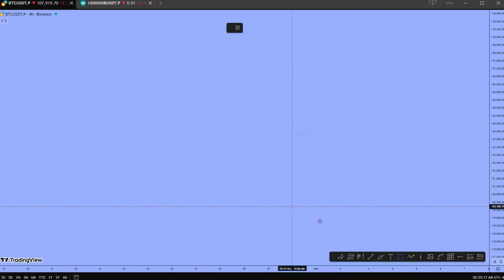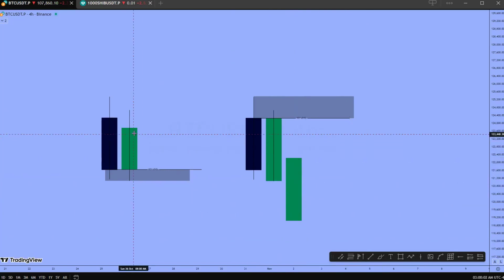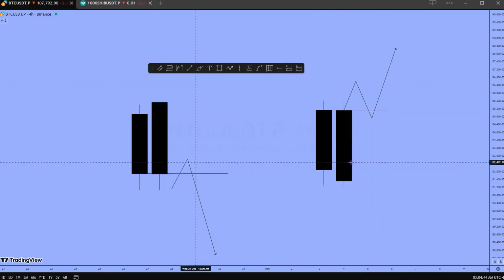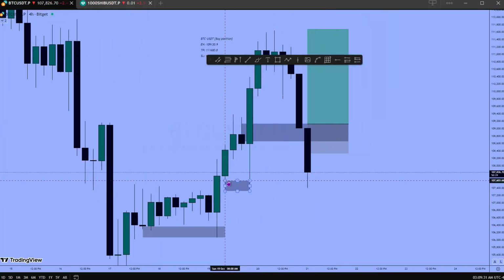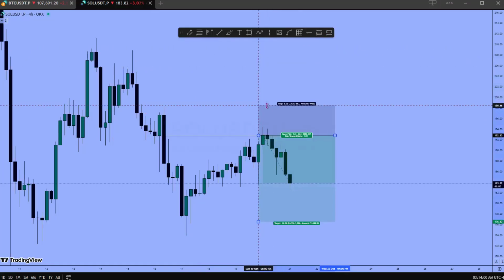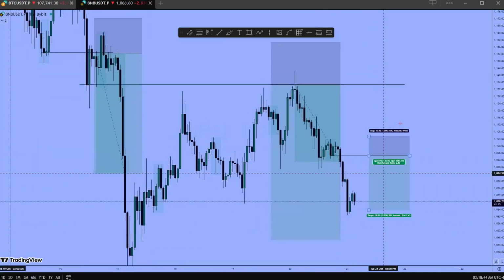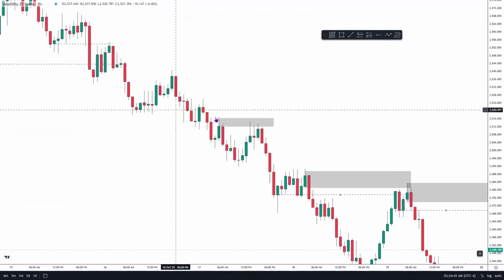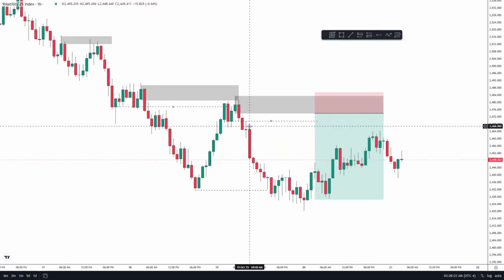Key Level Entry Model | Precision Entry Strategy for Crypto, Forex & Synthetic Trading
In this video, I break down how to identify and trade from key levels using the Key-Level Entry Model. You’ll learn how to spot precision entry zones, manage risk, and time your execution like a professional trader. Perfect for crypto, FX, or synthetic pairs.